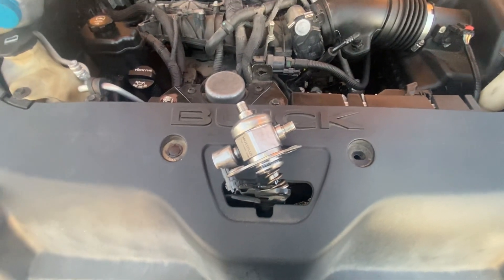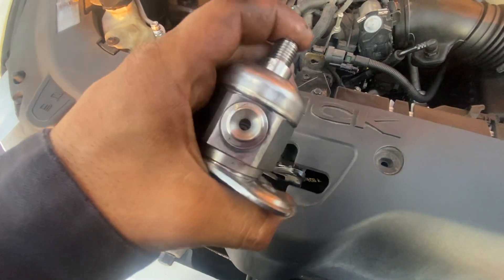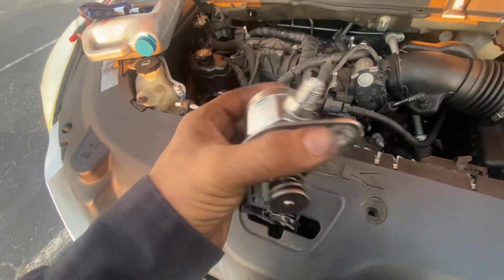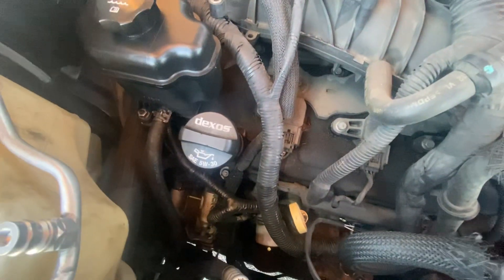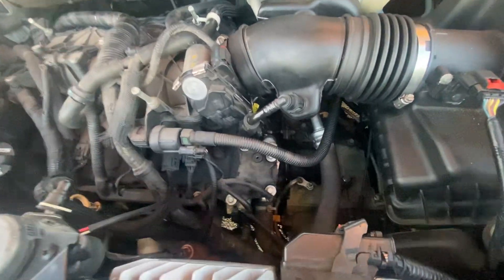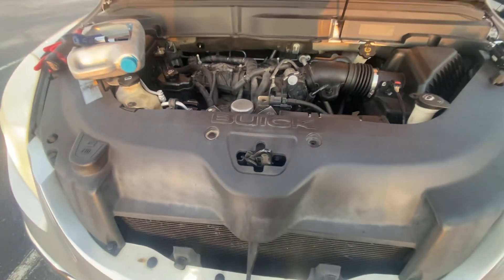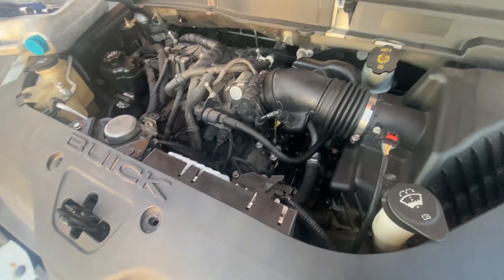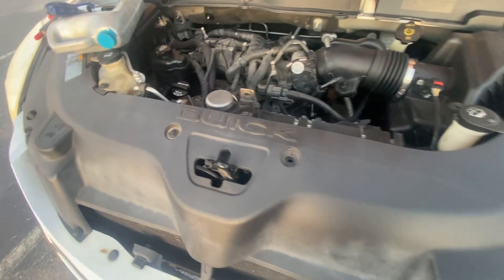High pressure fuel pump replacement service 8326187291 is my number to make appointments N Houston